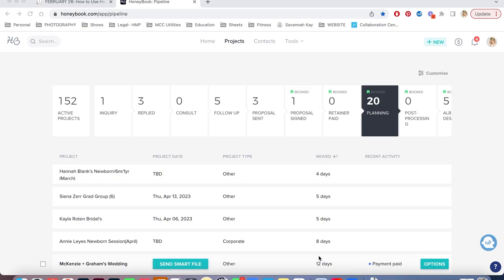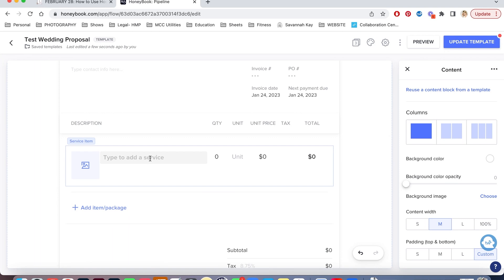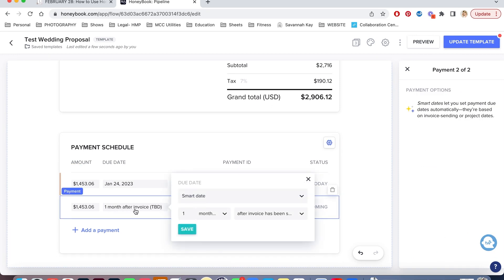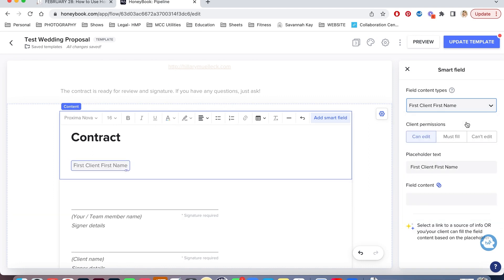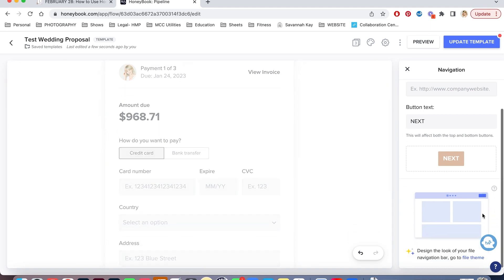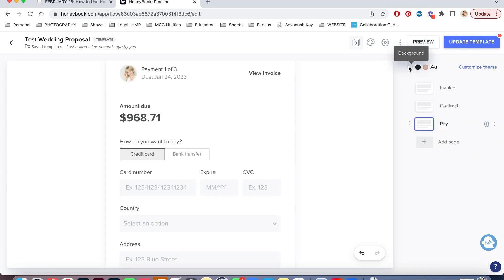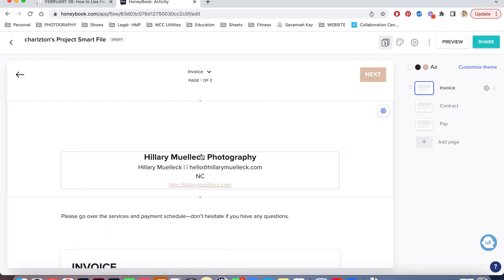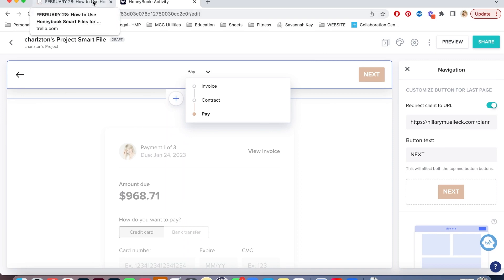How to Use Honeybook Smart Files when Creating a Proposal for Wedding Photography Clients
➡️ LINKS MENTIONED

This week's video is part 4 of 4: sharing my favorite Honeybook features! The Smartfiles proposal is one of my favorite feature! Smarfiles groups together the invoice, contract, and payment options for the client easily. It’s an all in one file that is simple for clients to navigate, fill out, submit back, and make their payments. Learn how to create a proposal, customize it, and send it to a client using smartfiles!